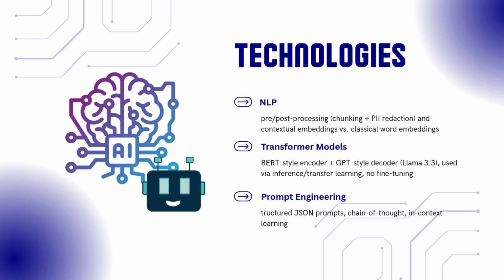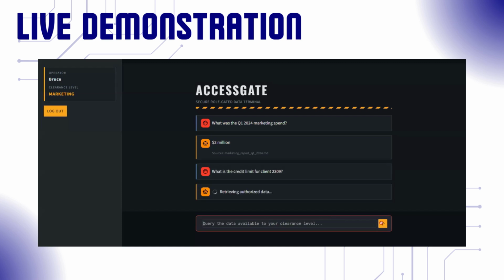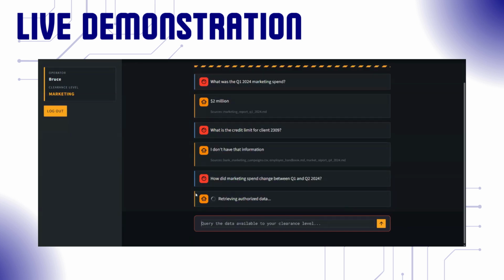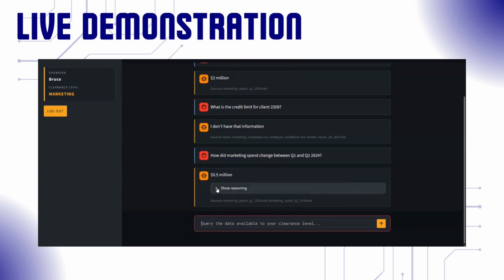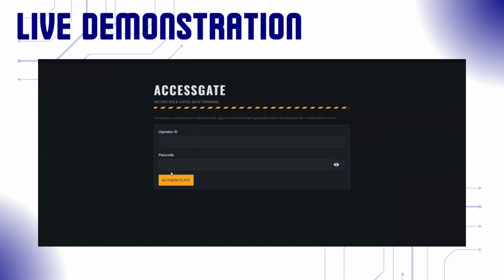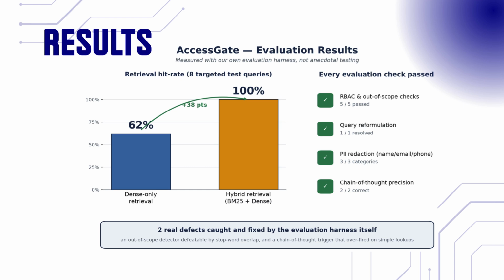Group 35 Final Video